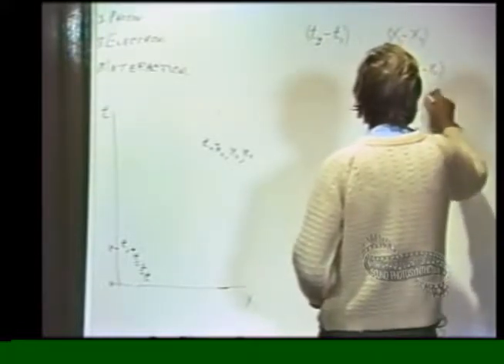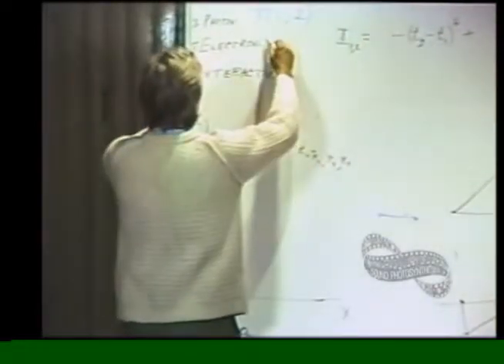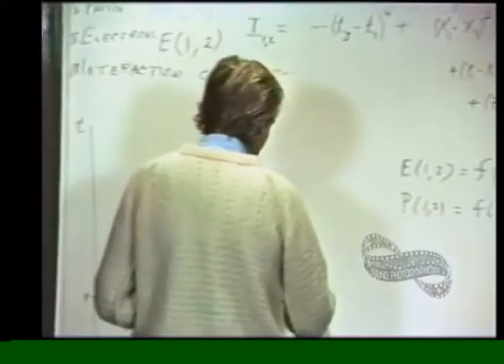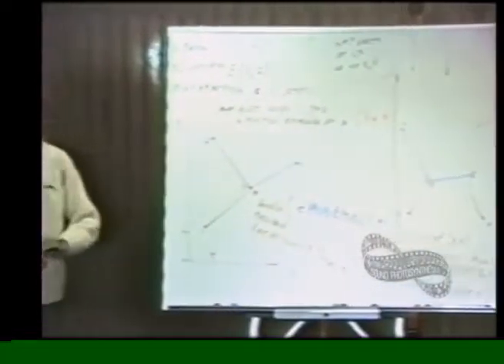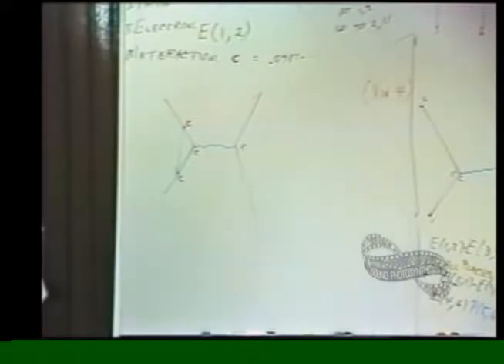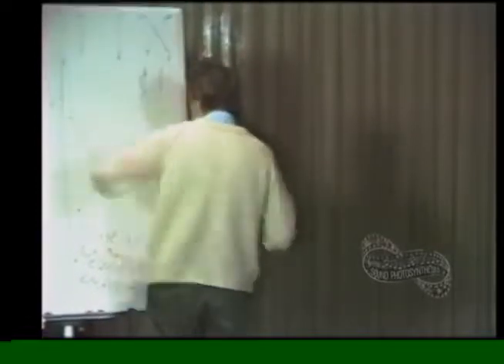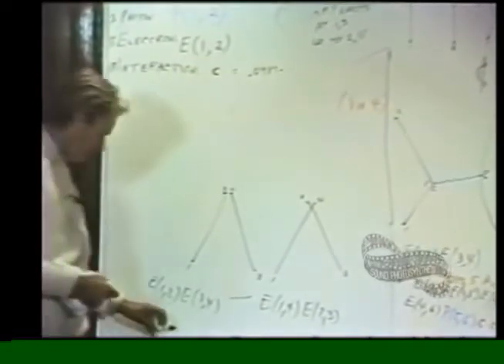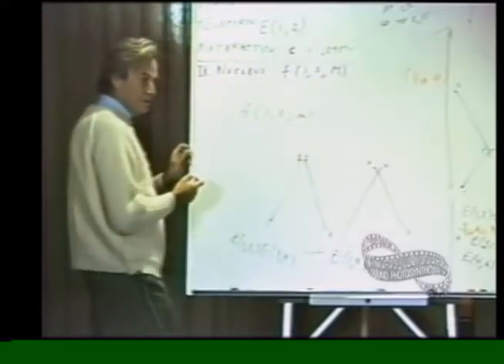Richard Feynman Quantum Mechanical View of Reality 4of4